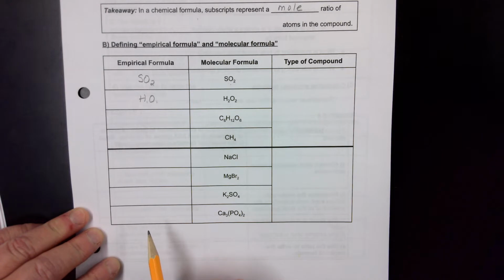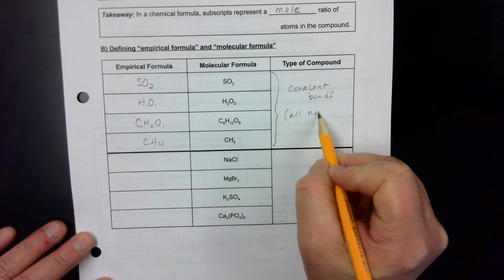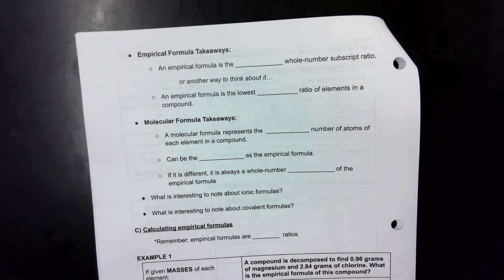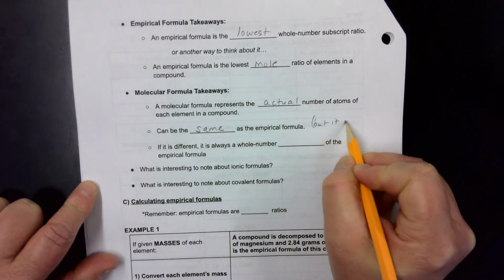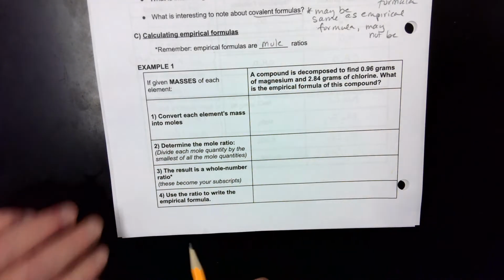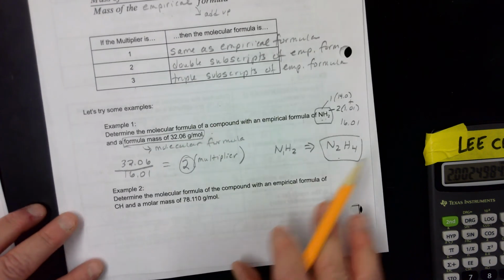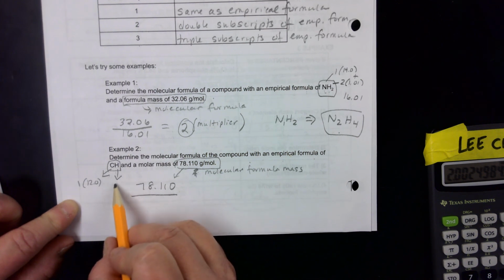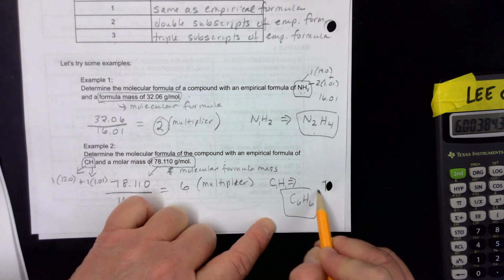Empirical and Molecular Formulas